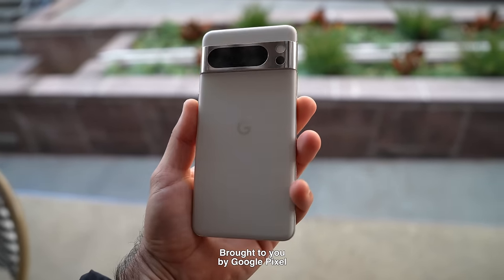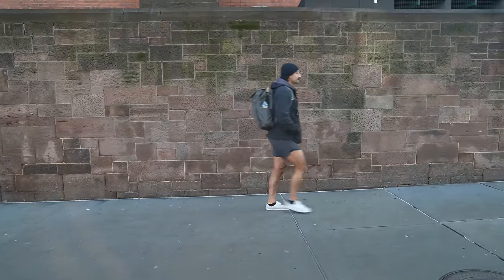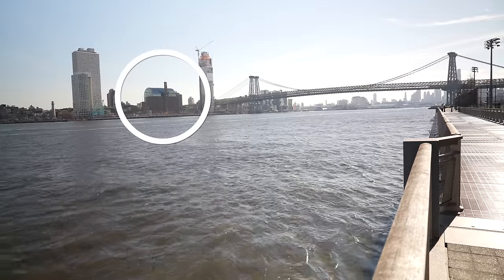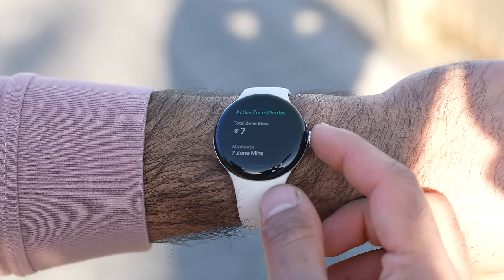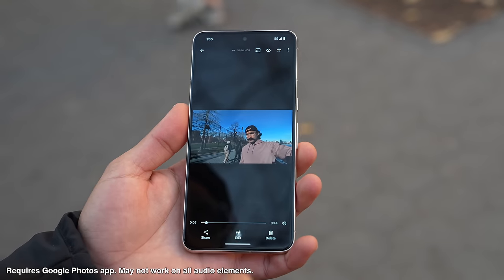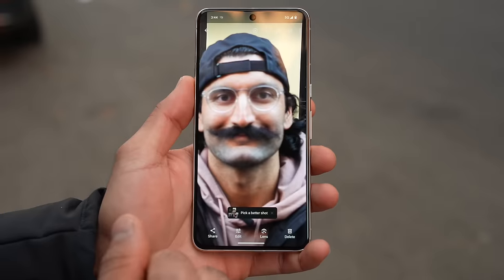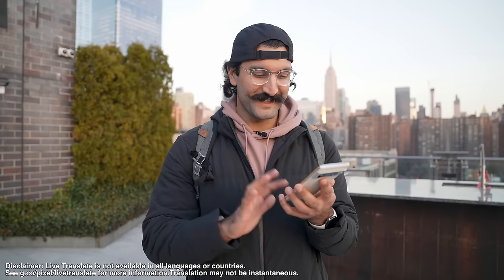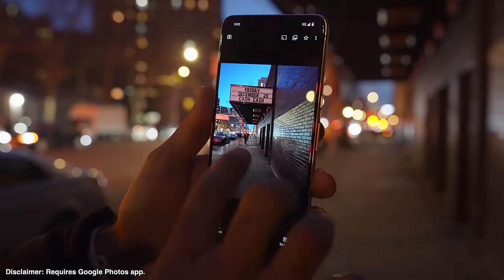NYC Day in the Life with the Google Pixel 8 Pro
** Timecodes **
00:00 - Google Pixel 8 Pro
00:10 - Sleep Tracking
00:51 - Navigation
01:43 - Google Pay
02:17 - Ultra-Wide Selfie Camera
02:39 - Macro Mode
03:16 - Super Zoom Function
03:56 - Workout and Fitness Tracking
04:51 - Auto Detect Workout
06:04 - Audio Magic Eraser
06:51 - Magic Eraser
07:21 - Best Take
07:46 - Unblur
08:06 - Tap To Pay
08:33 - Transit Directions
08:48 - Remote Camera App
09:08 - Live Translate
09:45 - Termometer
10:49 - Night Photo
11:28 - Google Pixel 8 Pro

Must be redeemed on Google Store only. User must be signed-in to their Google Account and checkout with Google Pay profile, including a valid form of payment. Limit 1 per customer.

Available only to US residents, aged 18 years or older, with US shipping addresses. Google Pay profile must be registered in the US and promotional code can only be used in the US.

To redeem, visit store.google.com, add the desired item(s) to the cart, then enter discount code during checkout for an instant $50 discount on your Pixel 8 or Pixel 8 Pro (Unlocked) purchase. Promotional code is for one-time use only with no residual balance; cannot be combined with other promotional codes or offers unless otherwise stated; is not transferable; and is not valid for cash or cash equivalent. Void where prohibited. Terms of sale and additional Promotional code terms apply